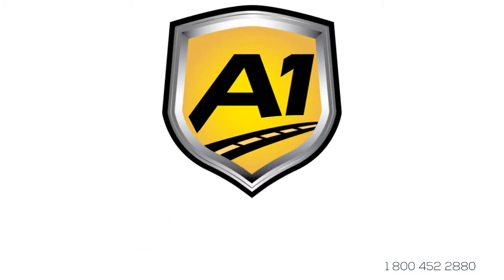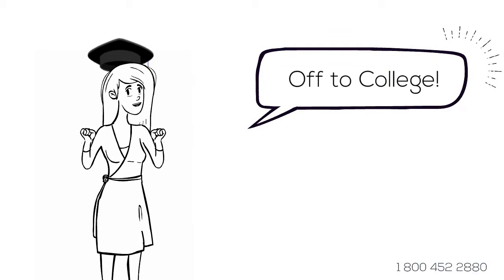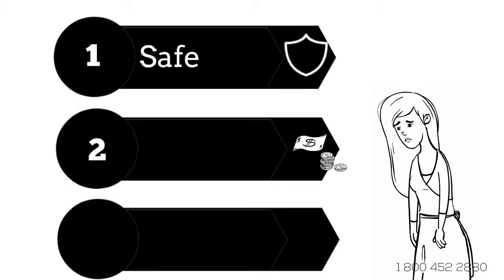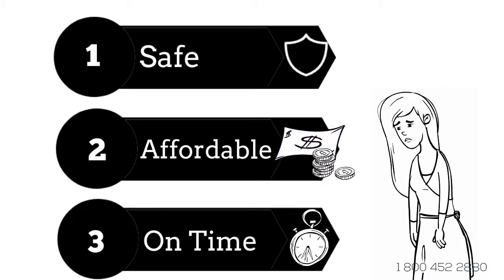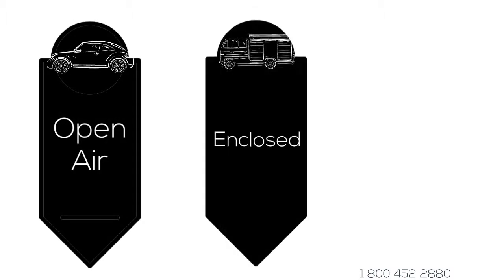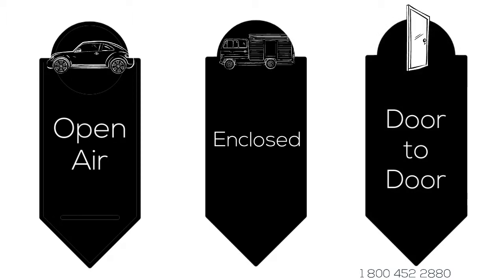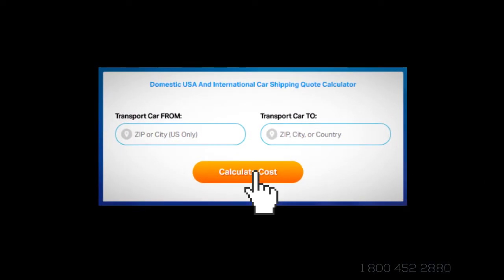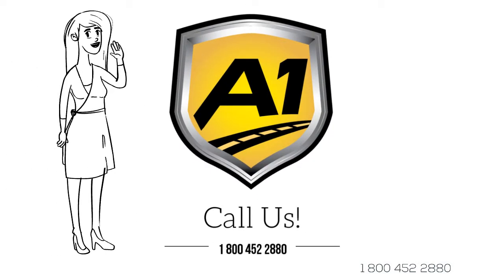Car Transport Rates Yucca Valley, California | Cost To Ship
A-1 Auto Transport has over 30 years of experience transporting RV, military, motorcycle, open air, luxury, door to door in and out of Yucca Valley, California. We offer international and domestic shipping services to and from Yucca Valley, California. We are proud to offer the easiest booking system with the most affordable prices in the transport industry.